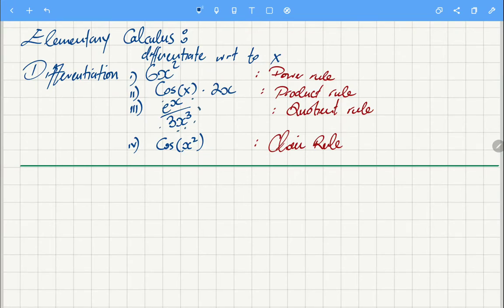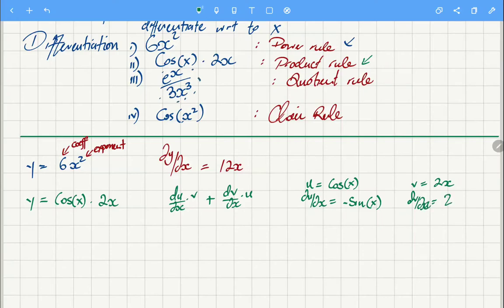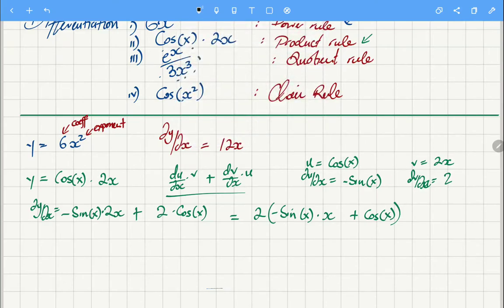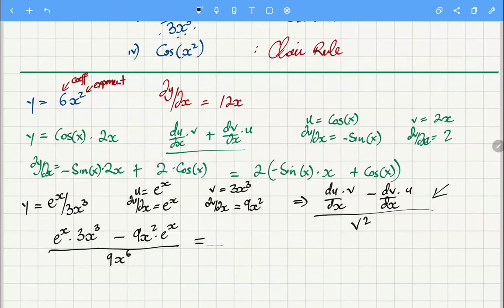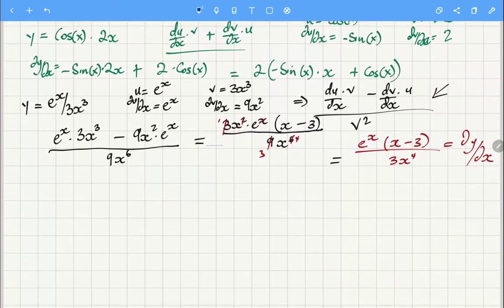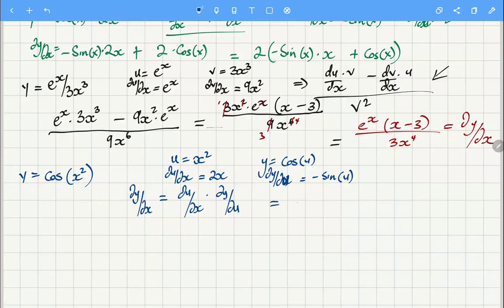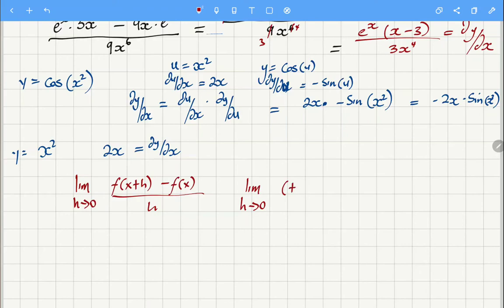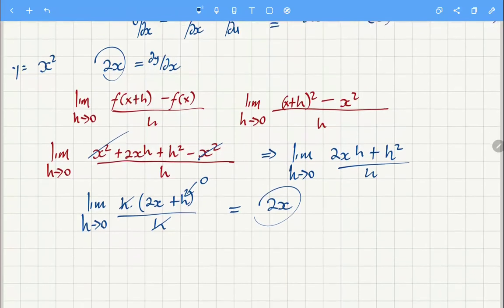Elementary Calculus: Differentiation using 4 methods + differentiating from 1st principles.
Differentiating four functions:
•6x² (using power rule)
•Cos(x)*2x
•e^x/3x³
•Cos(2x)

Then differentiating x² from 1st principles.